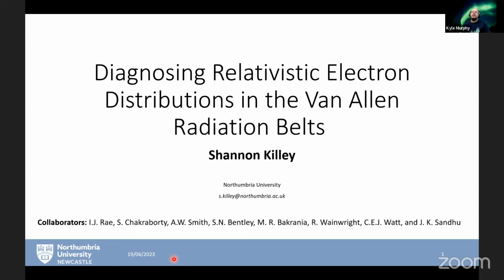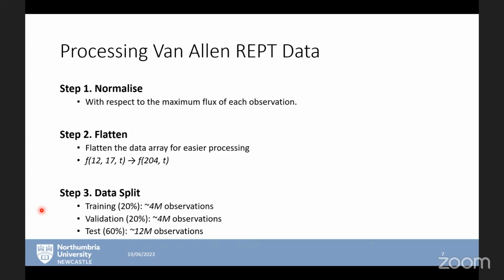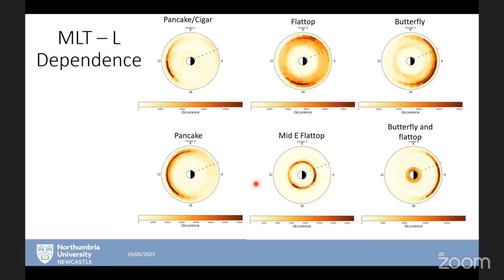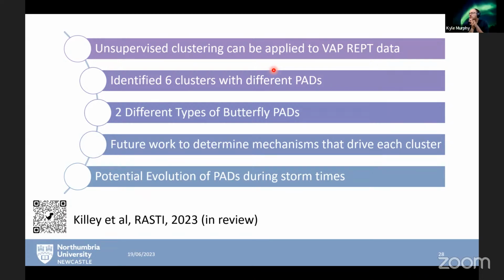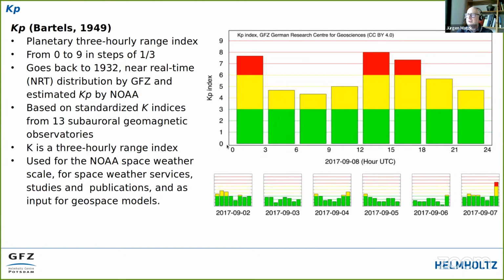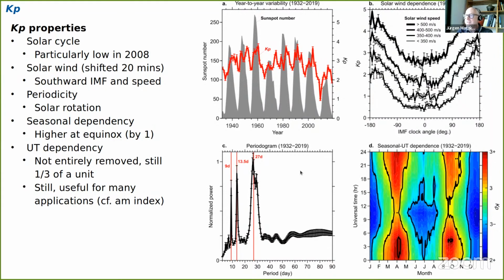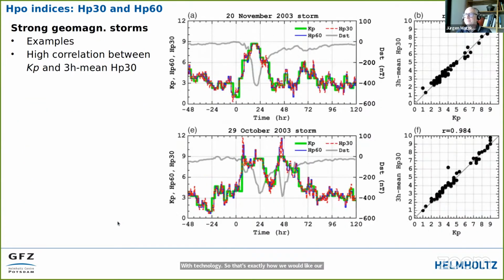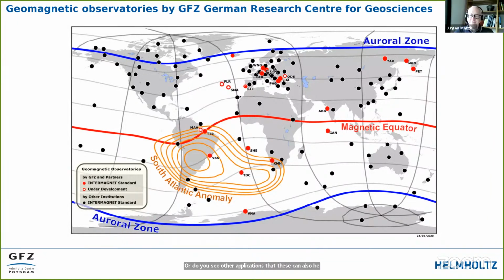Shannon Killey and Jürgen Matzka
Shannon Killey - Diagnosing relativistic electron distributions in the Van Allen radiation belts using machine learning
and
Jürgen Matzka - Jürgen Matzka will discuss "Kp and the new hourly and half-hourly Kp-like geomagnetic Hpo indices